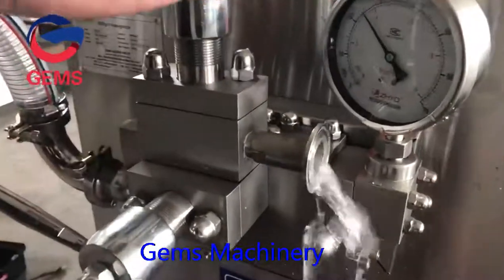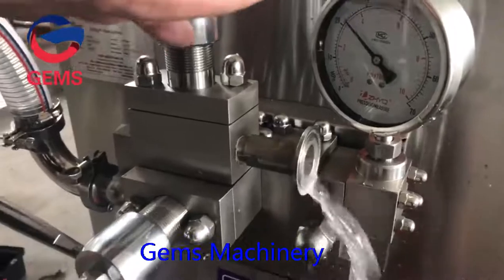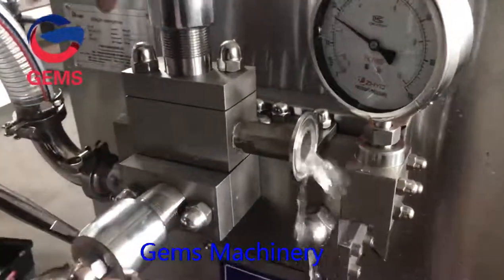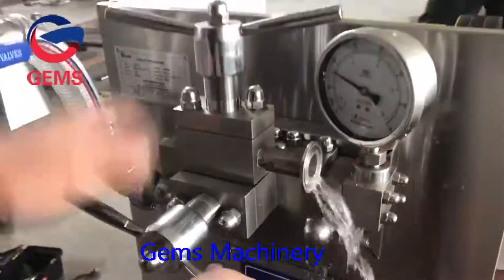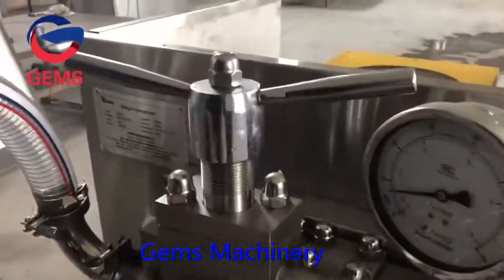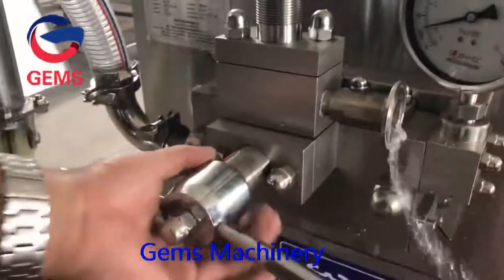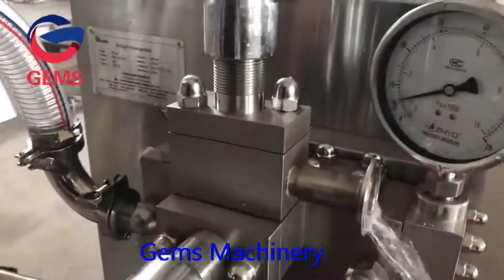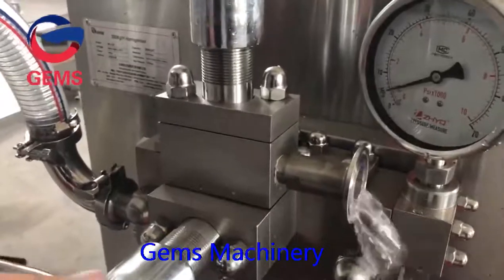How to adjust 2 stages milk homogenizer